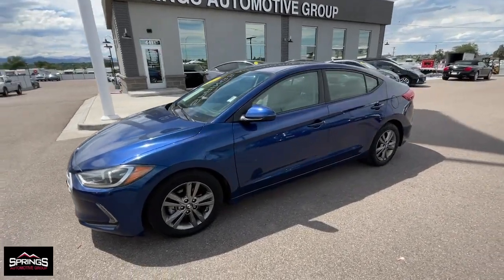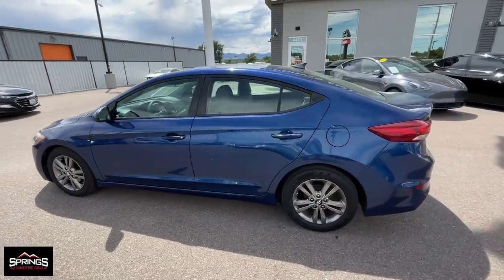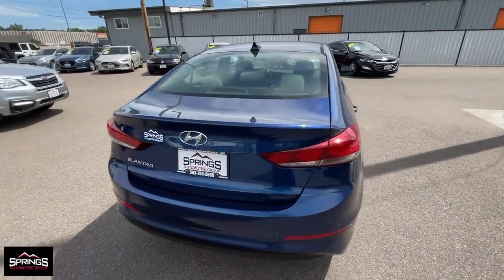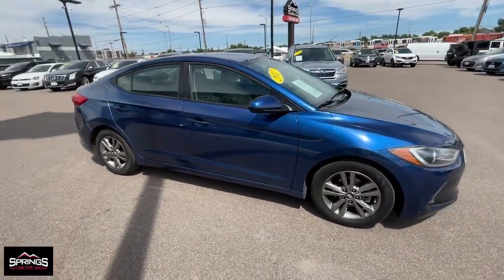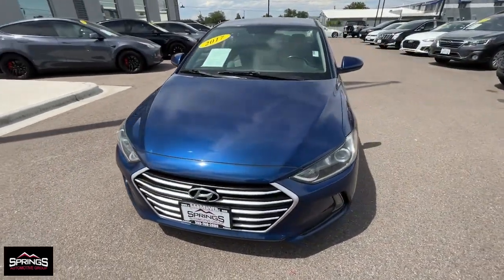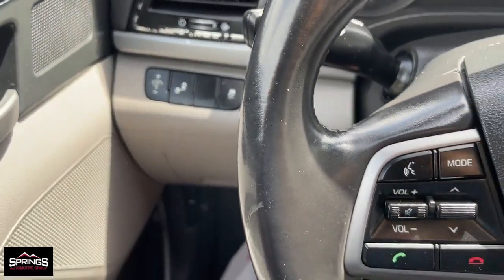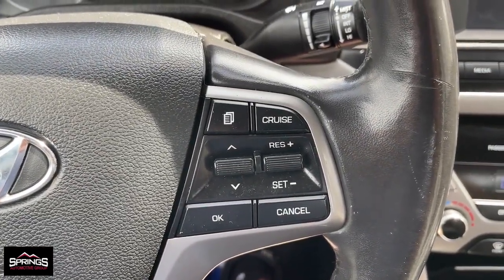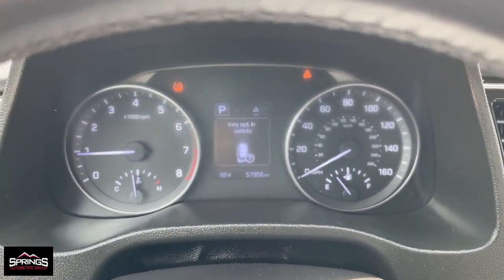2017 Hyundai Elantra Littleton, Denver, Highlands Ranch, Lakewood, Arvada D6604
Lakeside Blue Used 2017 Hyundai Elantra SE available in 4411 S. Santa Fe Drive, Englewood, Colorado at Springs Automotive Group. Servicing the Littleton, Denver, Highlands Ranch, Lakewood, Arvada, CO area.

4411 S Santa Fe Dr

Clean CARFAX. Odometer is 20140 miles below market average!brbr29/38 City/Highway MPGbrLakeside Blue 2017 Hyundai Elantra 4D Sedan SE FWD 6-Speed Automatic 2.0L 4-Cylinder DOHC 16VbrbrSprings Automotive Group offers 30 day Exclusive Warranty to customers for piece of mind. Our Exclusive warranty programs offers our current customers to have the piece of mind that their next used car is not a lemon and if something breaks down on their vehicle we will take care of it ***Contractual Limit of Liability is $1500.00*** ***$100.00 Deductible Applies*** ***Vehicles 10 years or older OR vehicles with over 150000 miles are not eligible for 30 day warranty*** ***Vehicles under $5000.00 are not eligible for 30 day warranty*** .brbrAwards:br  * 2017 KBB.com 10 Most Awarded BrandsbrbrSprings Automotive Group has over 400 vehicles to choose from and a selection that cannot be beat. Whether you are looking for a cheap used car such as a 1998 Ford Taurus or something very nice and classy such as a 2017 GMC Denali we have the new used car or truck that your looking for. Our inventory includes but is not limited to Ford Chevy Cadillac GMC Audi BMW Lexus Toyota Chrysler Acura  Jeep Honda Mercury Mazda and many more. Thats the greatest part about being and independent dealer! WE HAVE EVERYTHING!